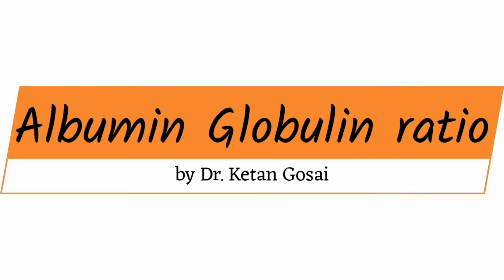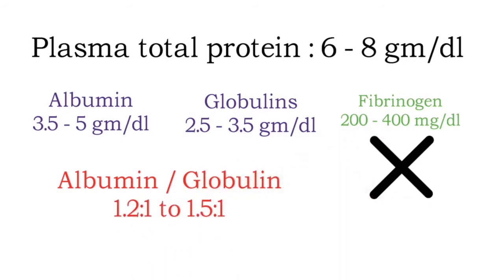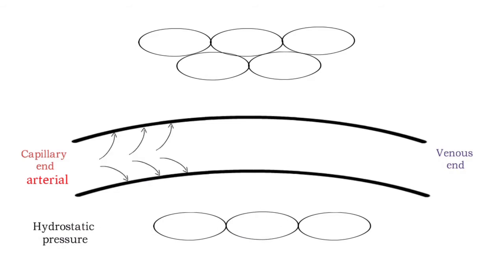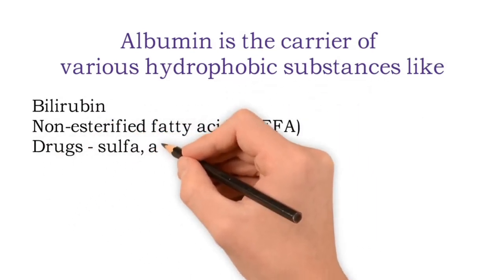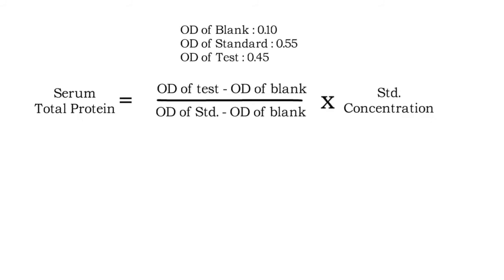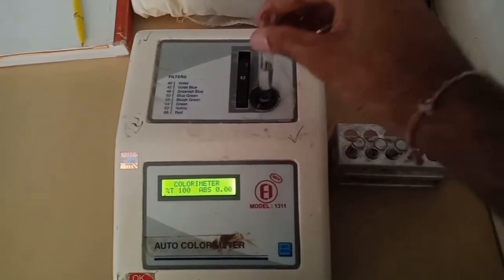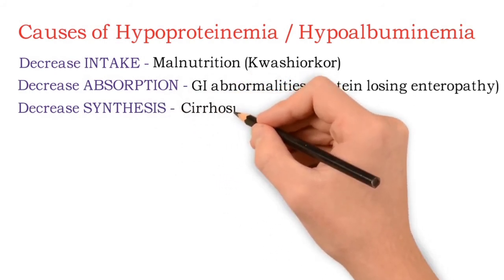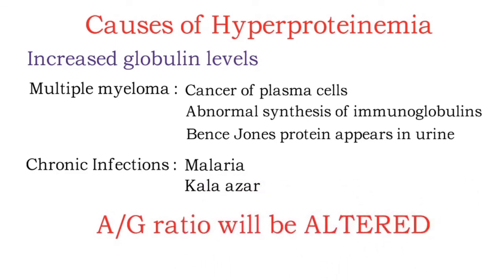Albumin globulin ratio | Total protein estimation | Biuret method | BCG method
I have explained Albumin globulin ratio,
functions of albumin,
Colloid osmotic pressure in detail,
live demonstration of serum total protein estimation,
live demonstration of serum albumin,
calculation of A/G ratio on those values,
causes of hypoproteinemia/hypoalbuminemia,
causes of hyperproteinemia.

You can take MCQ quiz examination on telegram channel and check your score instantly with explanation.

00:00 Introduction (Difference between PLASMA and SERUM)
01:15 Normal values of S. Albumin, S. Globulin and A/G ratio
02:00 Examples of Globulins
03.:01 Functions of Albumin
03:30 Colloid osmotic pressure in detail
05:50 Live demonstration of S.Total protein estimation
08:28 Live demonstration of S.Albumin estimation
09:54 Calculation of A/G ratio
10:34 Causes of Hypoproteinemia/Hypoalbuminemia
11:57 Causes of Hyperproteinemia